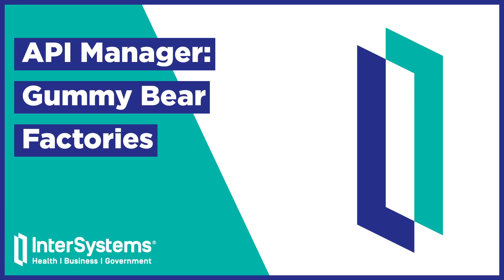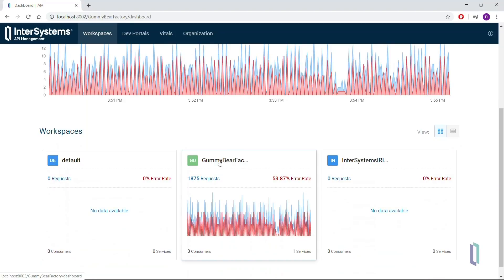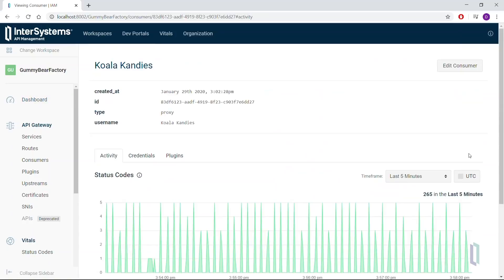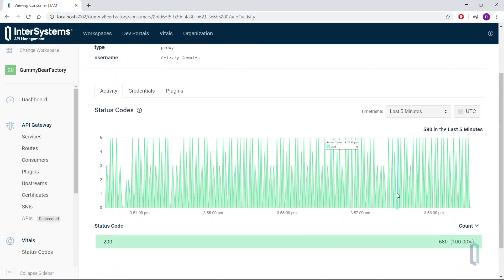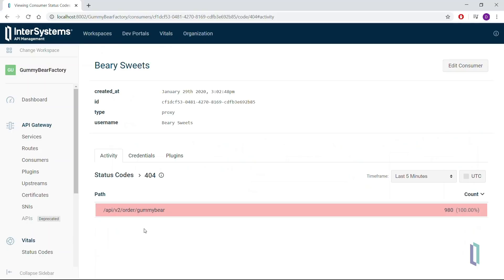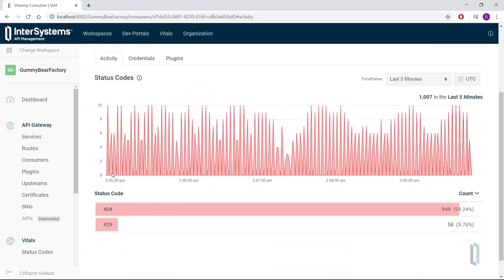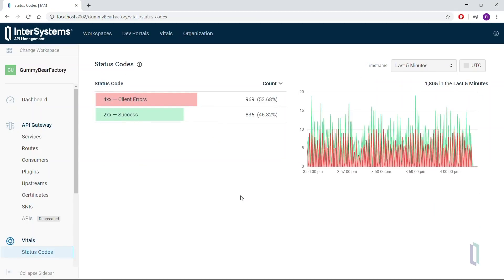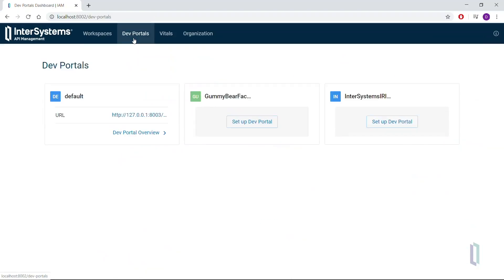InterSystems API Manager: Gummy Bear Factories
InterSystems API Manager allows developers to manage multiple APIs and consumers. This demo environment uses InterSystems API Manager, or IAM, to monitor and control the HTTP-based API traffic coming from three different candy factories, leading to an endpoint in InterSystems IRIS data platform.